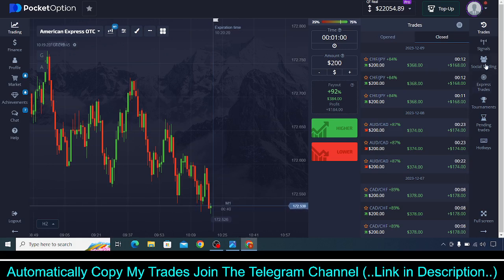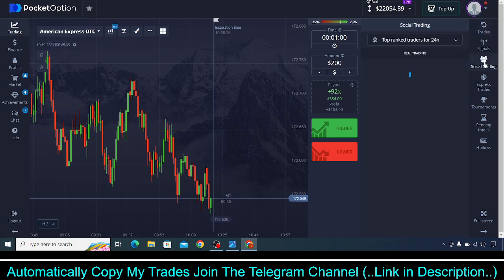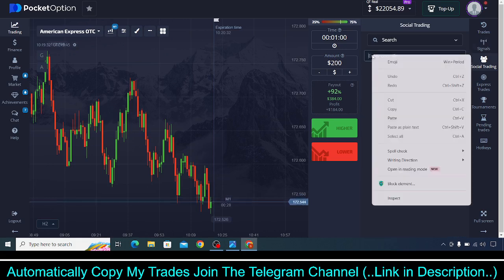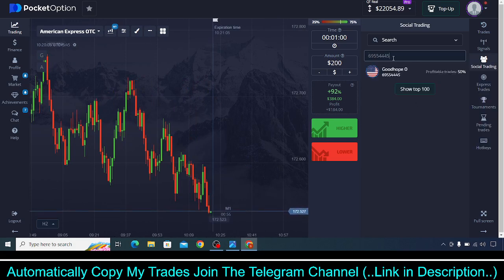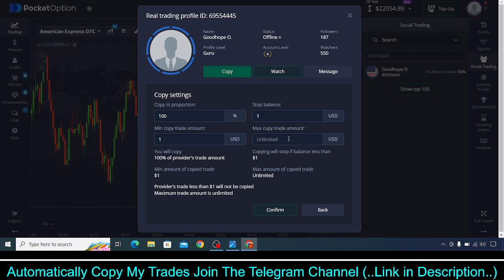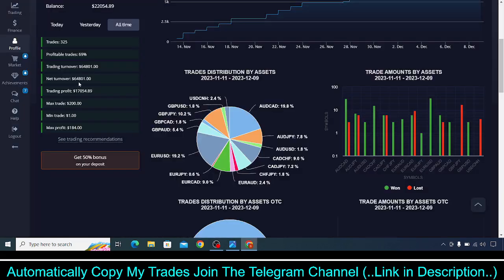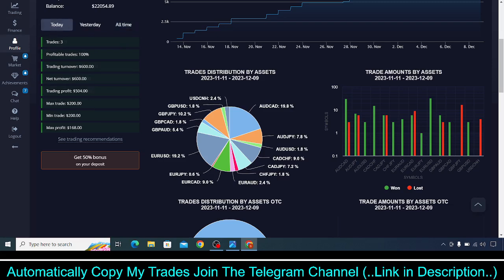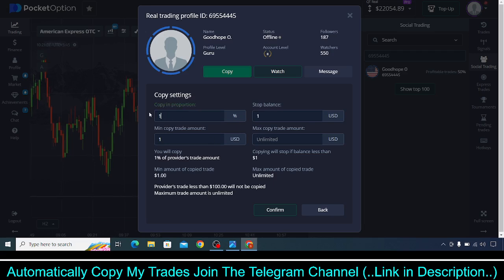$17054.89 Profit: Copy My Binary Options Trade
Copy My Binary Options Trade